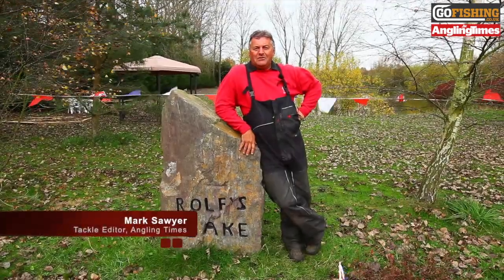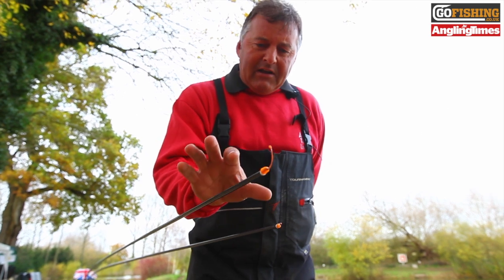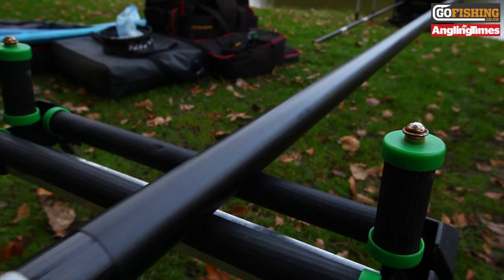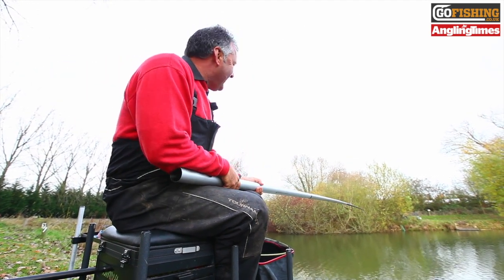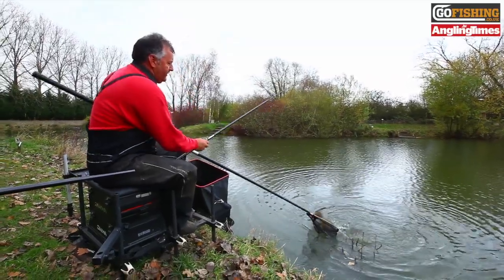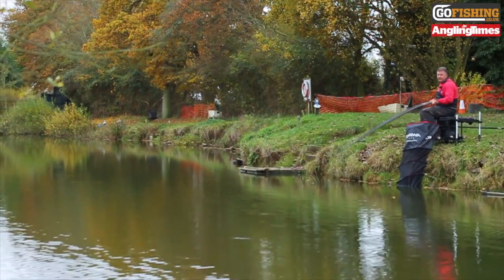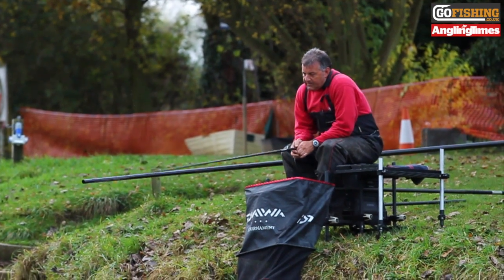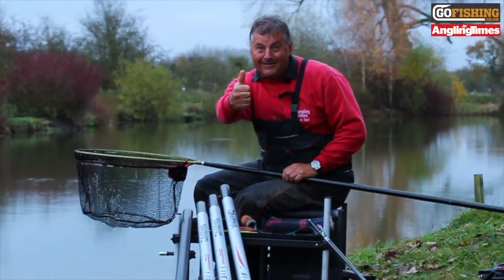Angling Times tests the world's most expensive pole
Angling Times Tackle Editor Mark Sawyer is the first to test the new Daiwa Air - the World's most expensive fishing pole. Join him on the bank at Rolf's Lake, Oxfordshire to as he compares it to the original Airity flagship and highlights what you get for £6,000.